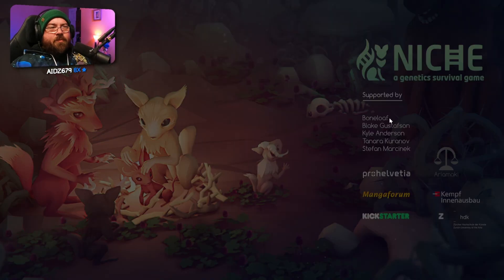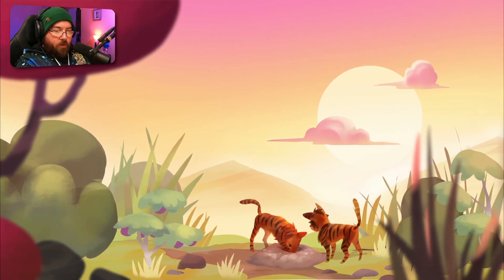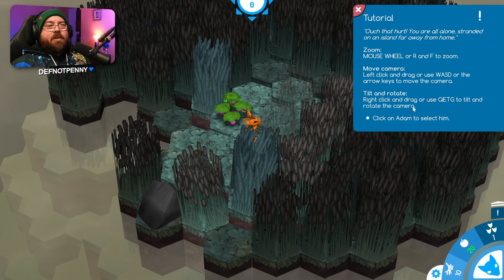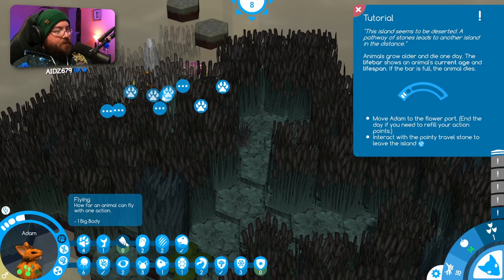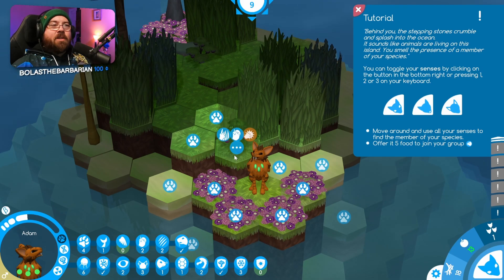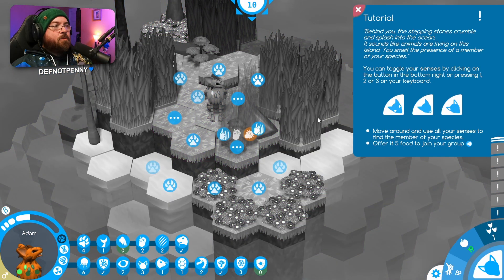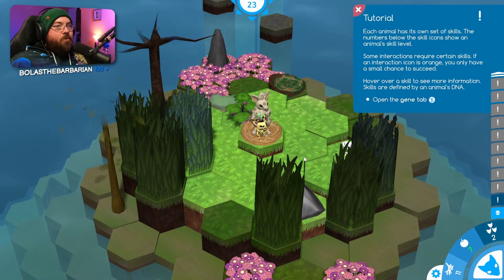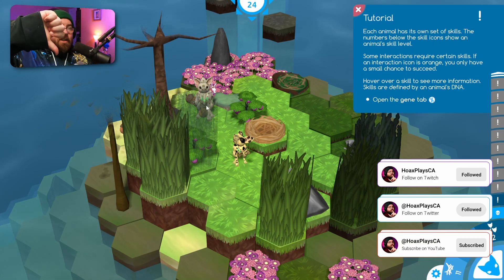First Impressions of Niche - a genetics survival game